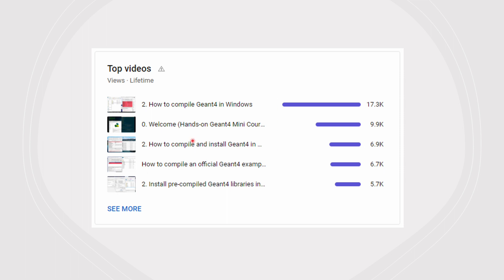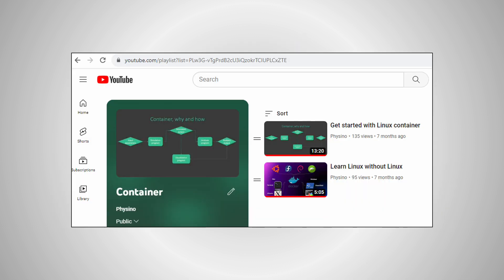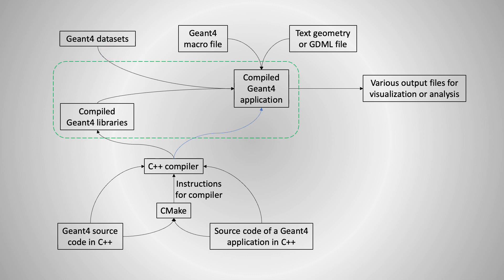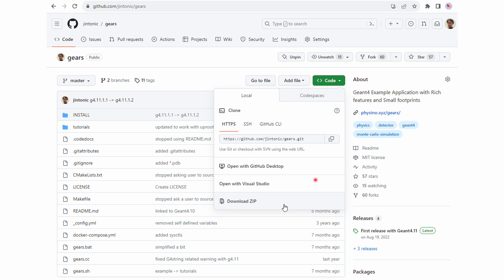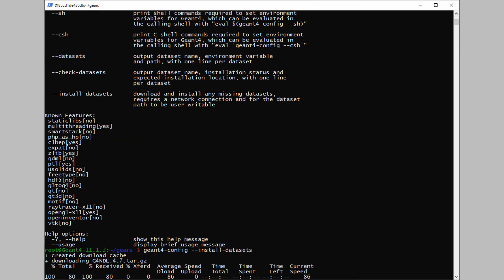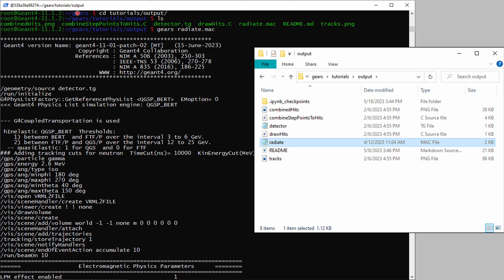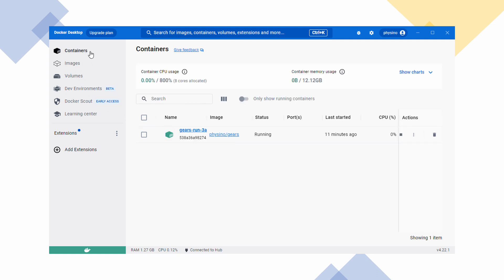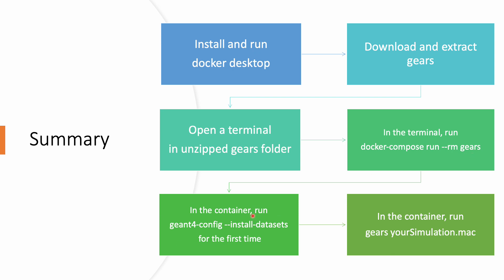Containerized Geant4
Is it possible to run Geant4 simulation without even installing Geant4? This tutorial tells you how.